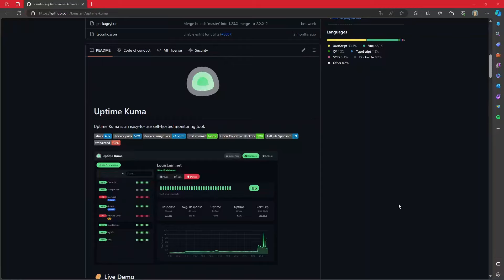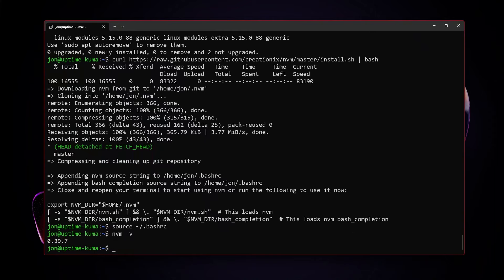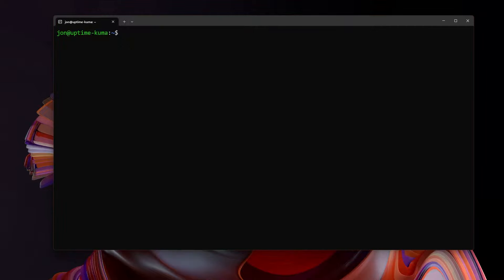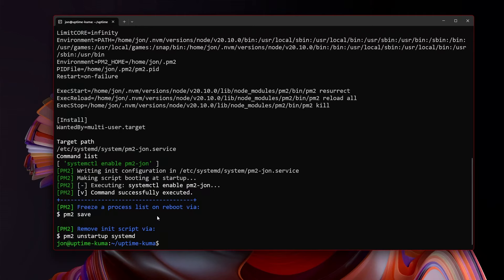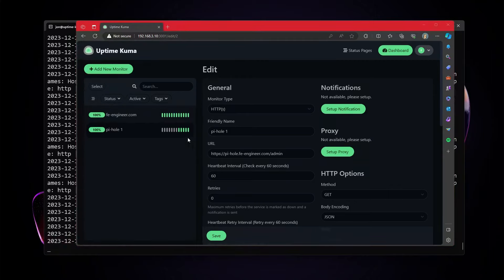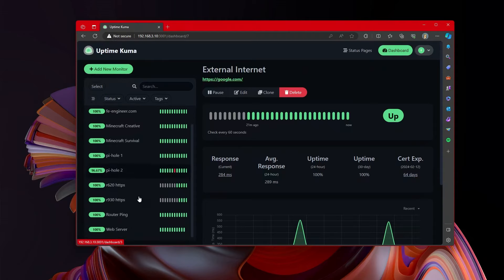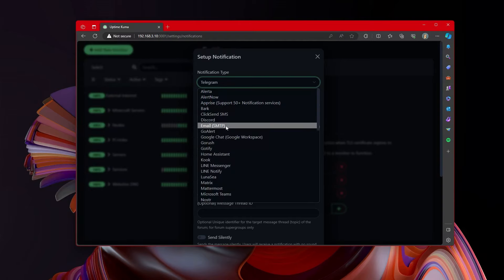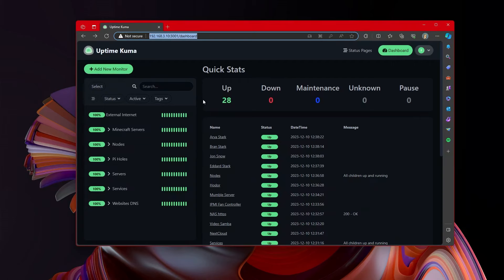Monitor EVERYTHING! Simple homelab monitoring for servers, websites, and more!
Setting up monitoring on your homelab is crucial.  Get alerted when anything goes down, configure settings, and be confident your homelab services are all working appropriately.

Install NVM on ubuntu:
sudo apt install curl, git
source ~/.bashrc

Install Node 20
nvm install 20

Use Node 20
nvm use 20

check that node and npm are working:
node -v
npm -v

cd uptime-kuma
npm run setup

Install pm2 and logrotate
npm install pm2 -g && pm2 install pm2-logrotate

start your server with pm2
pm2 start server/server.js --name uptime-kuma

setup startup service to ensure uptime kuma starts on boot
pm2 save && pm2 startup

ensure that you copy the command from your terminal and run it to get startup working appropriately

Simple monitoring:
DNS - use this to monitor any domains and DNS entries you want
Ping - simply pings a machine and returns a response, good for checking that a machine is running
HTTP(s) - use this to pull an actual webpage and check that you got a response

** A note about SSL
When I initially was running uptime kuma at first it was confused about SSL certs and thought it was getting the wrong ones, the next day this magically resolved itself, so you can ignore ssl cert errors if you are confident your ssl certs are correct, and you can likely come back and unignore them later

Grouping if your friend, setup groups to be able to monitor things more easily

Setting up notifications:
go to your own discord channel
right click on your channel name
server settings -- integrations -- view webhooks -- new webhook

copy the webhook URL
save the webhook in discord

in uptime kuma paste the webhook URL

check default enabled if you want
check apply on all existing monitors if you want

test and save